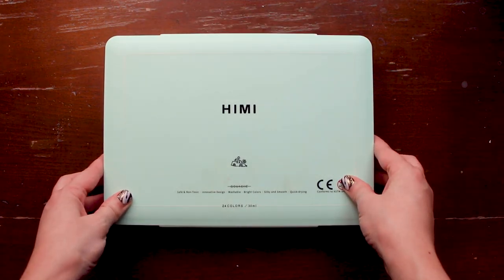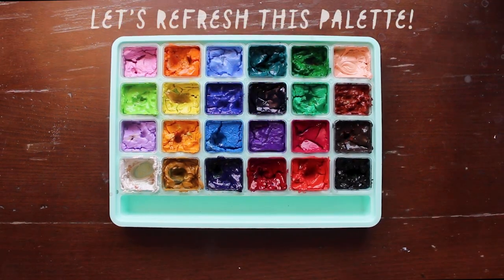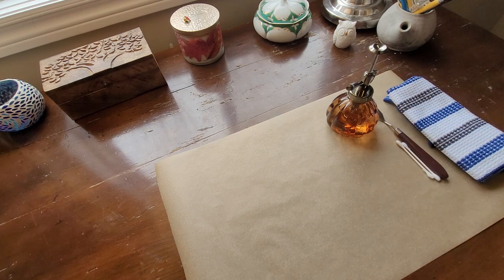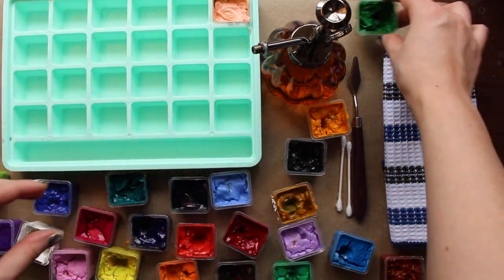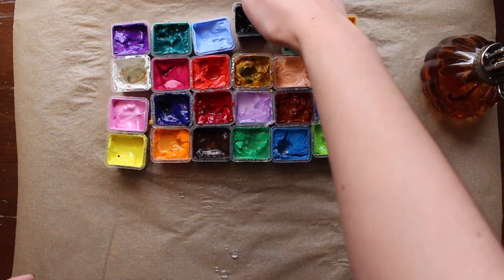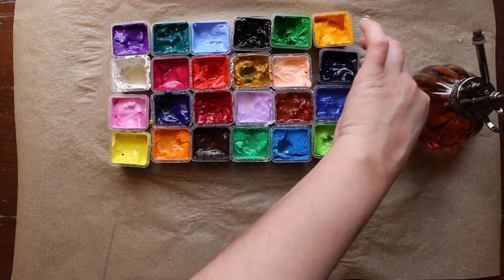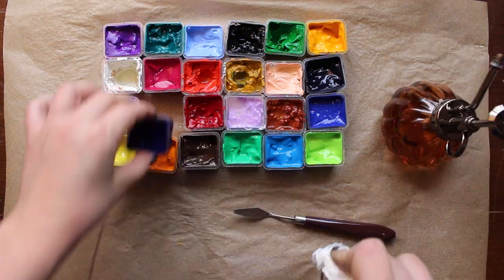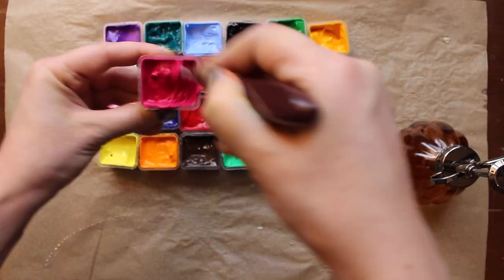Watch Me Bring My Himi Gouache Palette BACK TO LIFE | The Satisfying and Relaxing Process!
In this video, I'll be demonstrating how to revive a Himi Gouache Palette that has been neglected and dried out.

As a new artist to this medium, I mistakenly did not maintain the palette, resulting in a crusty mess. However, with a little patience and a lot of stirring, I was able to bring the palette back to life and create a creamy paint palette ready for use.

If you're new here, I'm excited to welcome you to my little corner of Youtube!

I am a new creator, excited to share my creative journey with you. I upload long-form content on YouTube every other week and post more frequently on Instagram. You can expect to see me sketching, drawing, and painting in gouache, oil, and other mediums, as well as chatting about whatever comes to mind.

Let me know if you're interested in seeing something specific!

Additionally, I've provided a list of the materials I used in this video for your convenience.

MATERIALS USED:
- Himi Gouache Palette
- Water spray bottle
- Rags and cotton swabs
- Palette knife
- Parchment paper

TIMESTAMPS:
0:00 Intro
0:30  Supplies
1:14  Cleaning!
2:00  Saving that paint! Stir stir stir!
5:00  Loading up the palette, and goodbye!